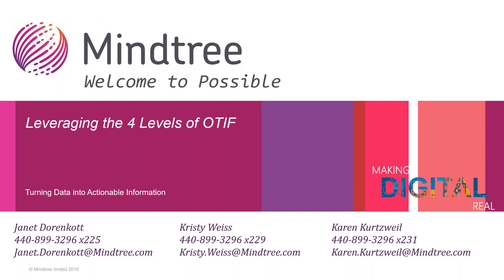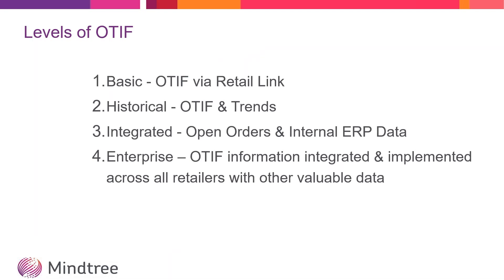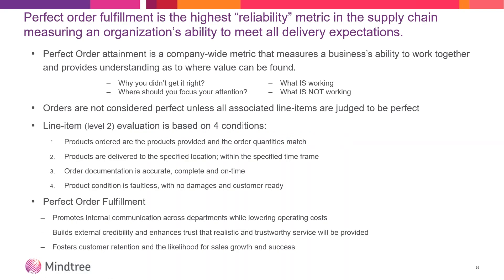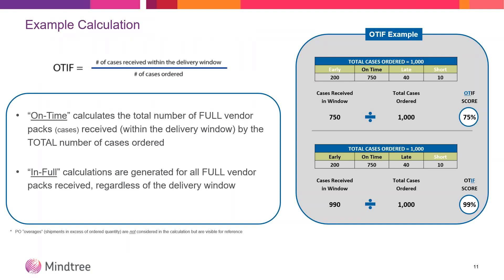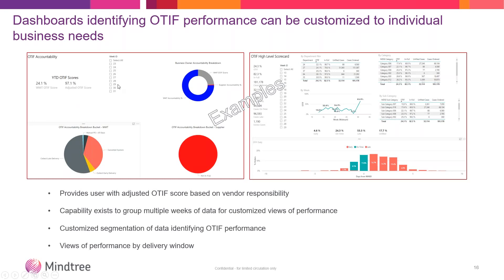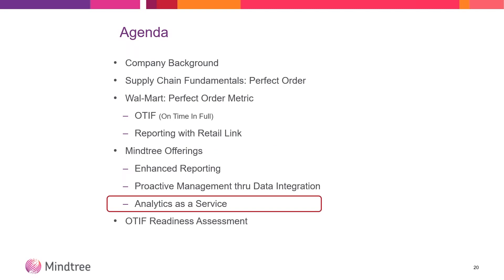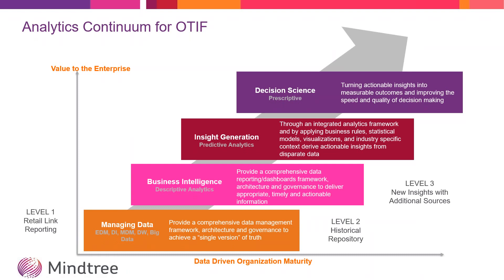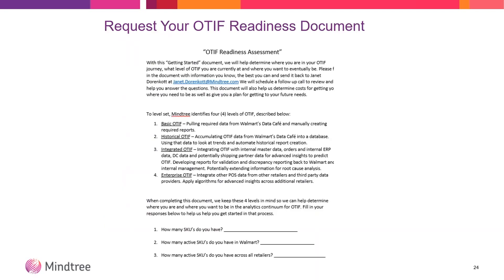OTIF and Advanced OTIF for Walmart & Others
OTIF, On time in Full is a requirement Walmart has for suppliers. Mindtree has identified 4 levels of OTIF from basic OTIF that you would access through Walmart's Retail Link to enterprise OTIF that integrates history and internal data.